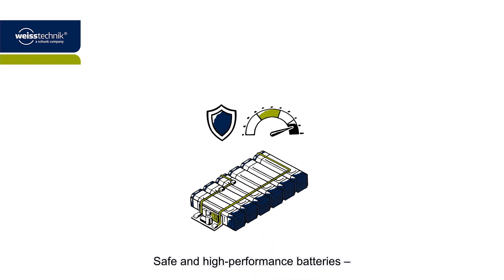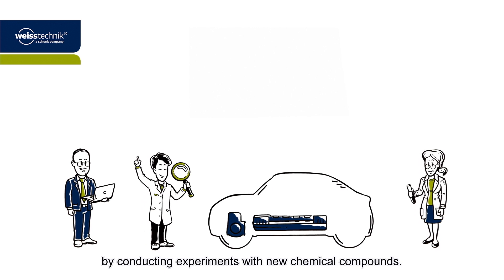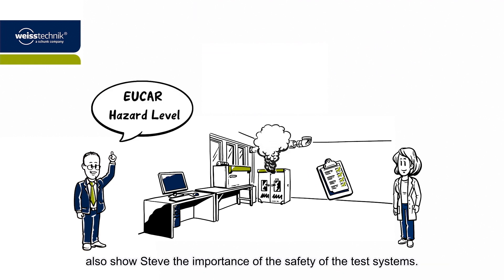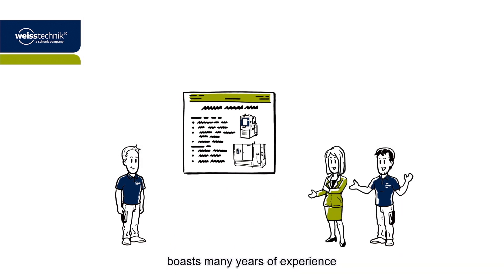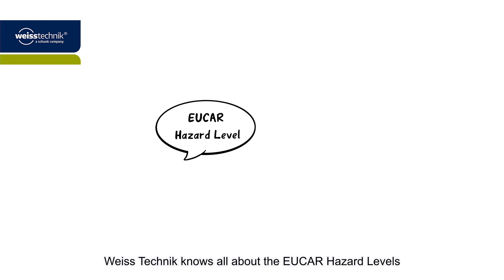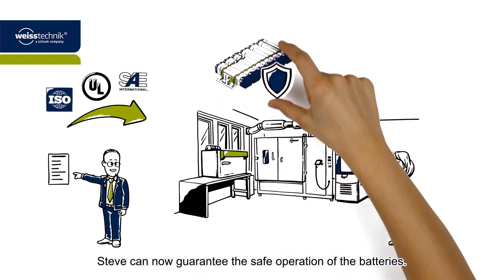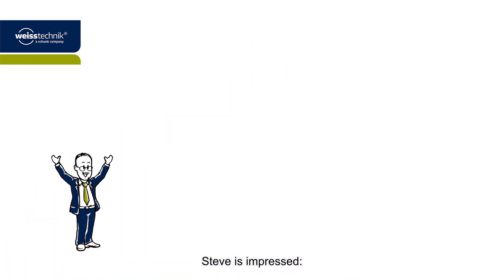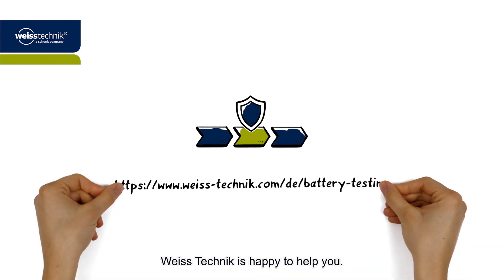Safe and high-performance batteries – thanks to Weiss Technik’s customised consulting concept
The development of high-performance energy stoarge devices will
be constantly developed by conducting experiments with
new chemical compounds. But increasing the energy density also leads to a higher risk potential.
Therefore rely on increased testing for cells, packs and entire systems to ensure that the required specifications are met by the cells.
weisstechnik provides environmental simulation equipment for clear answers.